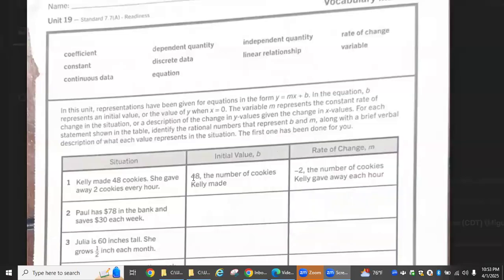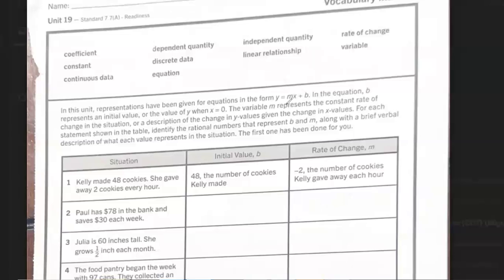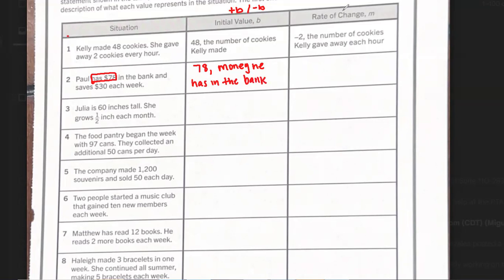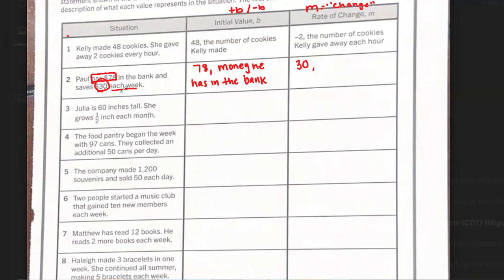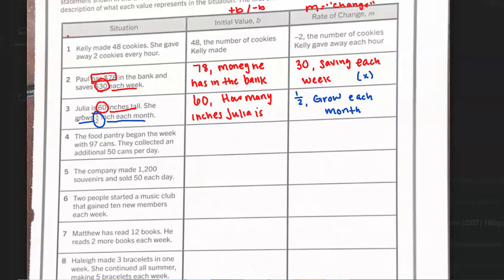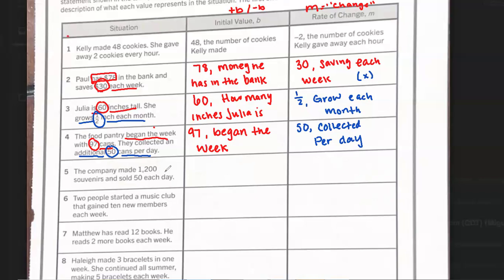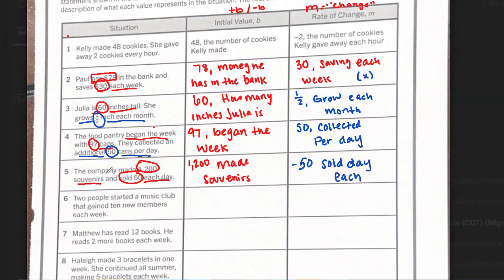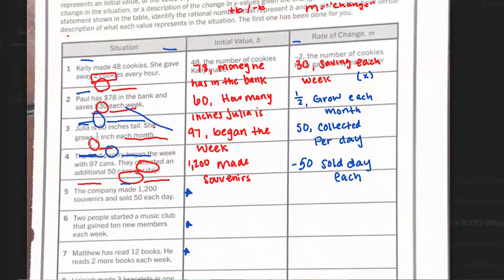7th Grade Think UP! Pg 189